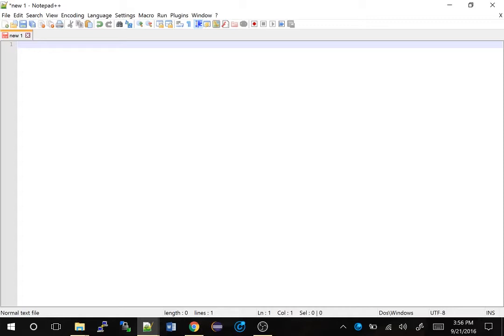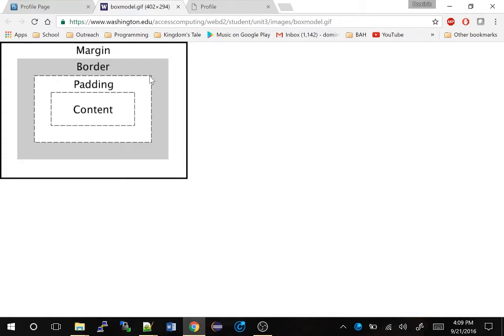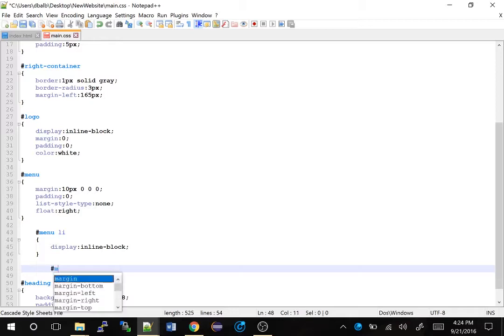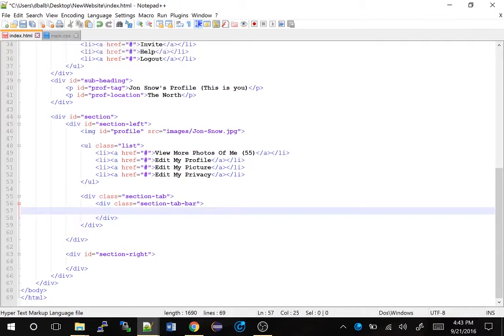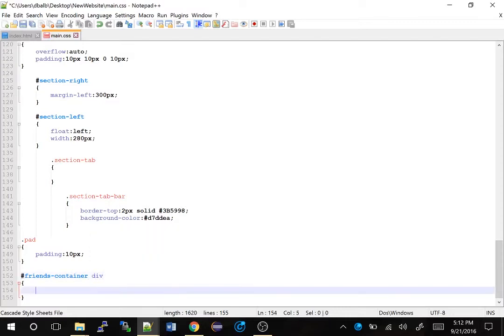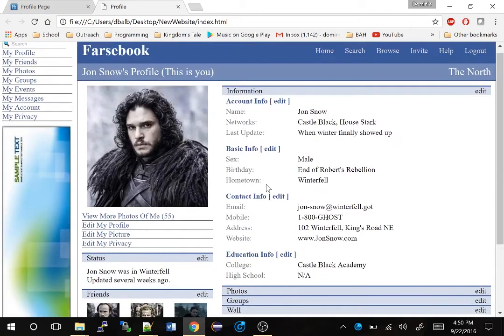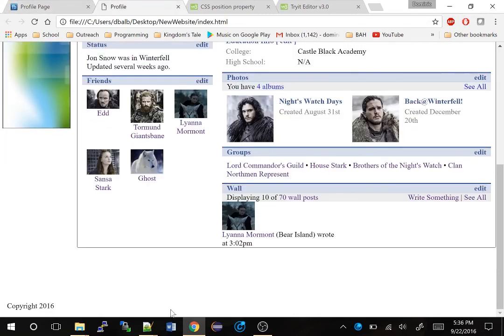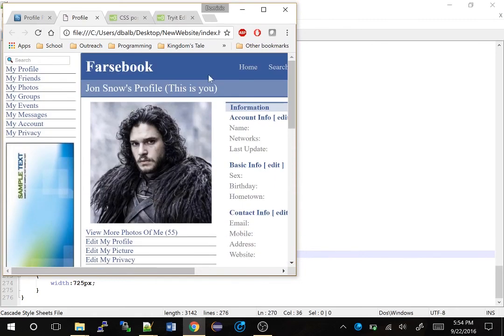Learn HTML5 and CSS3 - Web Dev Tutorial Series - Part 1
Get started building your own webpages with the first installment of my Web Development Tutorial Series. This video takes you from start to finish building a profile page from scratch with HTML and CSS. Media Screens are also introduced towards the end of the video.